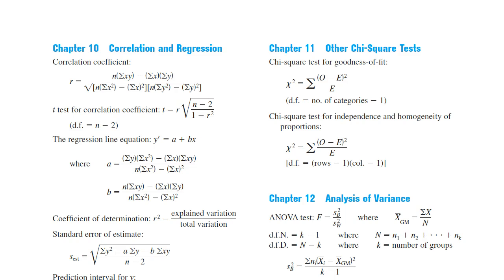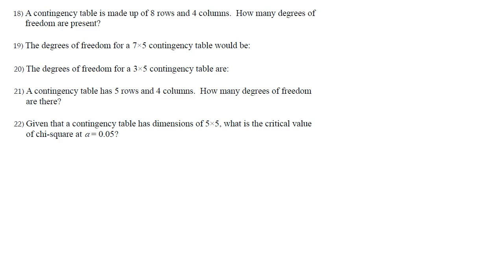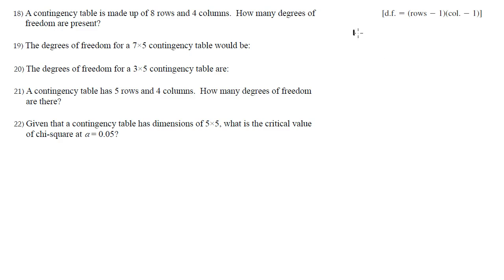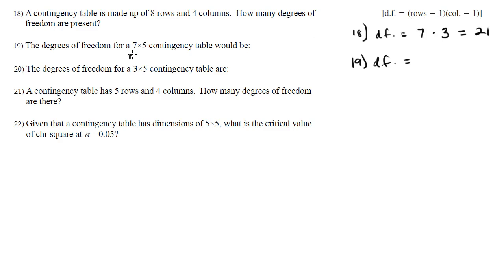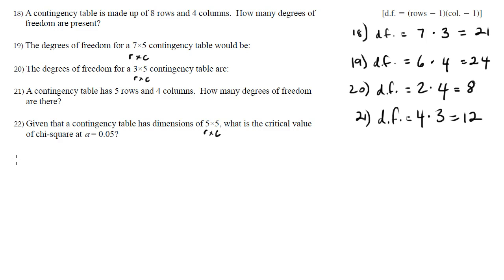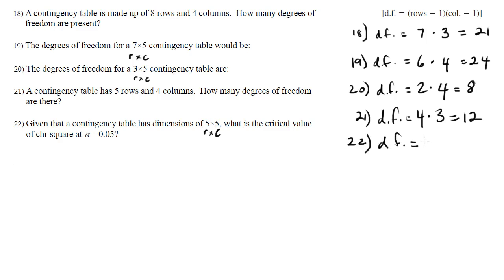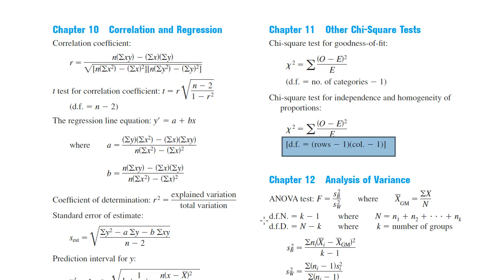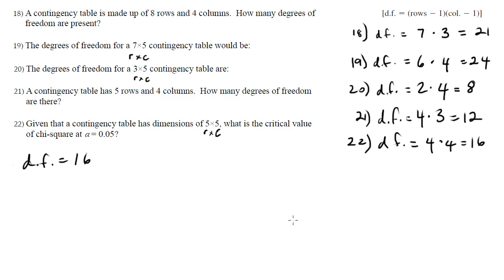18 & 19 & 20 & 21 & 22 ~ Prep 4